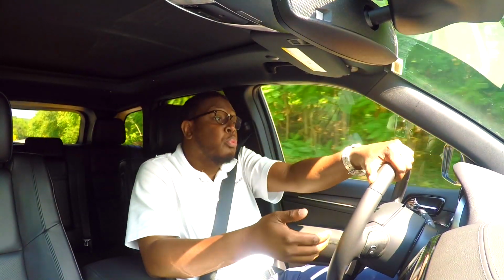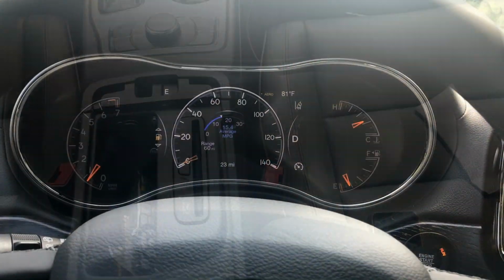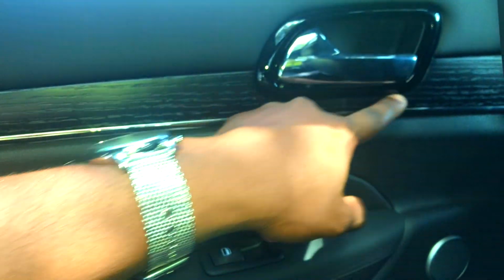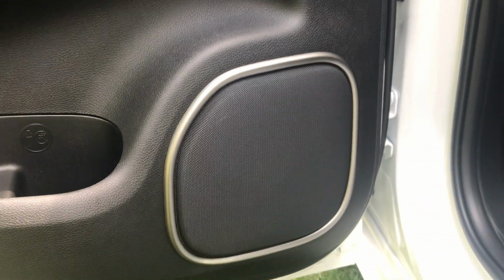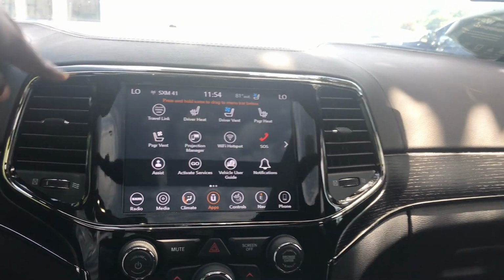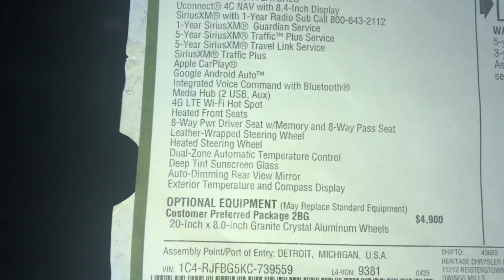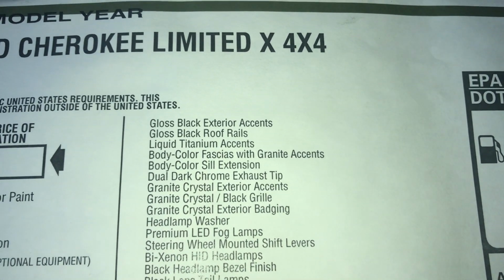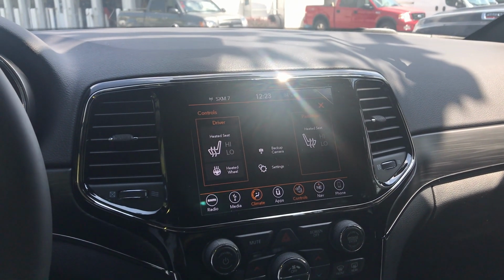2019 Jeep Grand Cherokee - High Altitude OR Limited X Comparison!!! For The Money Which Is Better???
When Jeep introduced the Limited X, I was uncertain how it would fit in and you should probably stop reading this and watch the video to find out 😬!

Big Thanks to Century Chrysler in Mount Airy, MD!